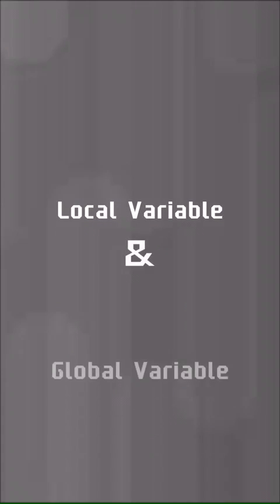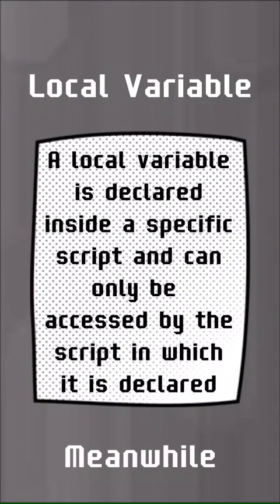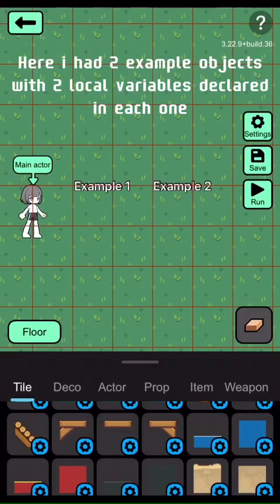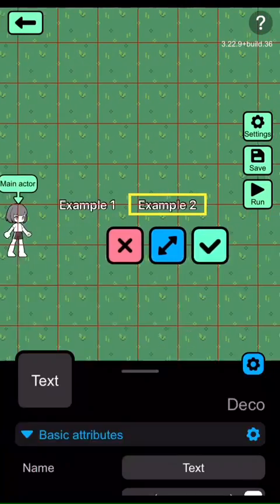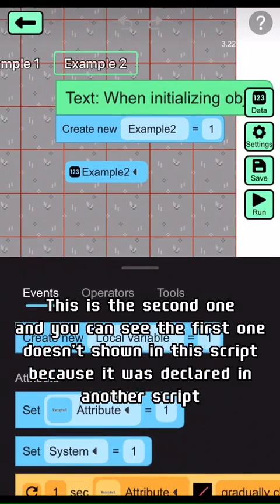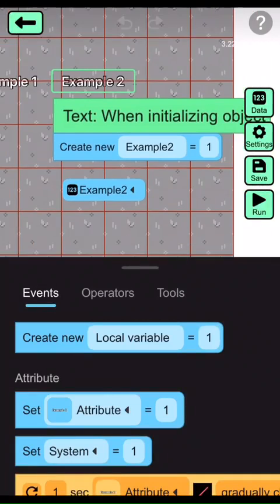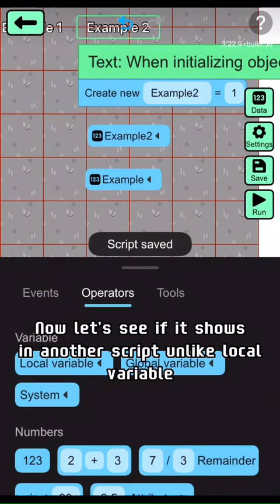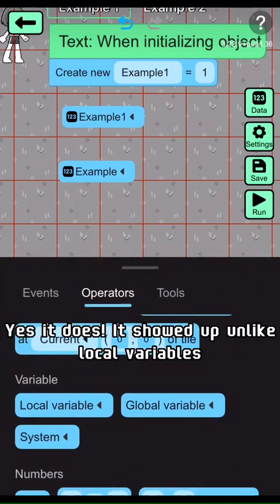Local and Global variable - Julian's Editor Tutorial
Perfect for beginners yet insightful for seasoned coders, this tutorial includes live coding examples and detailed explanations.

Credit : SATT